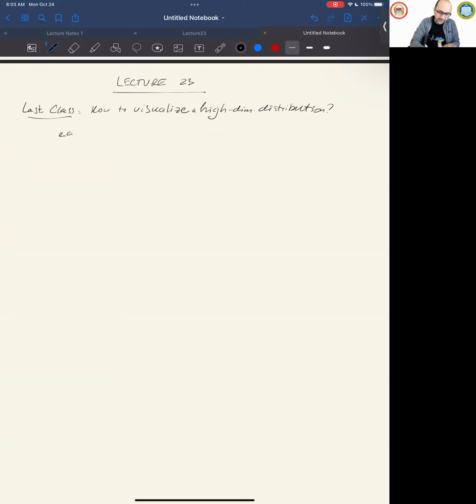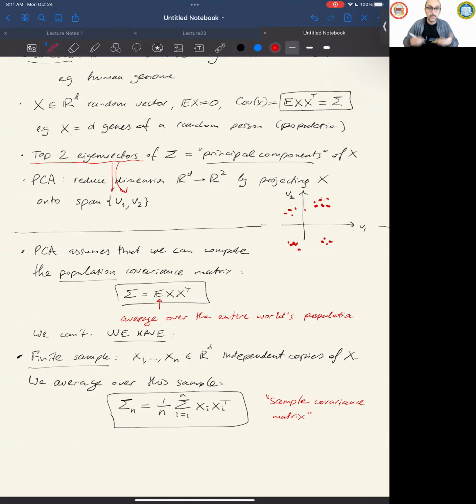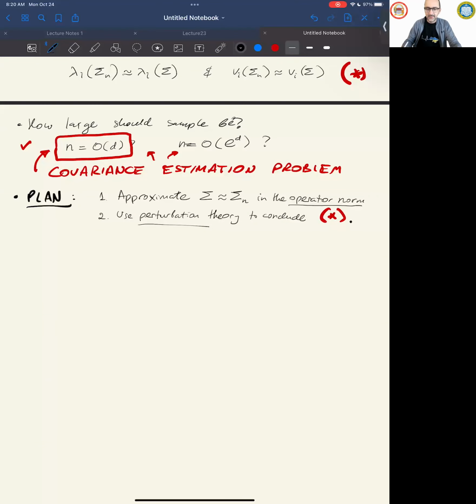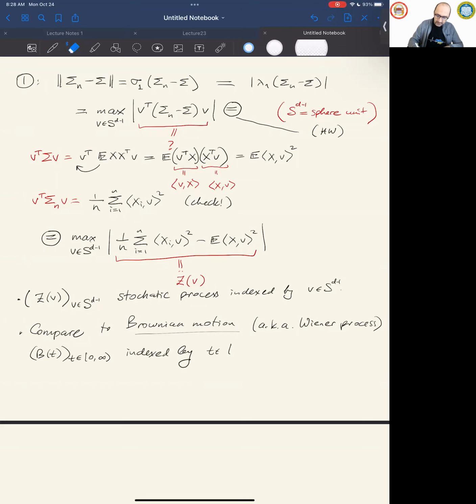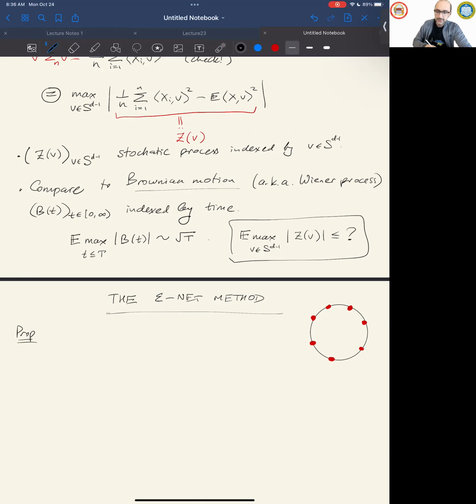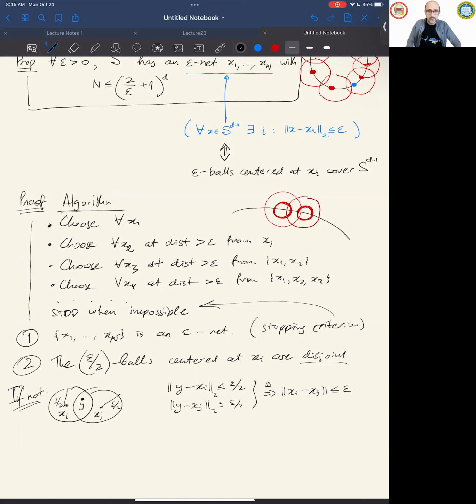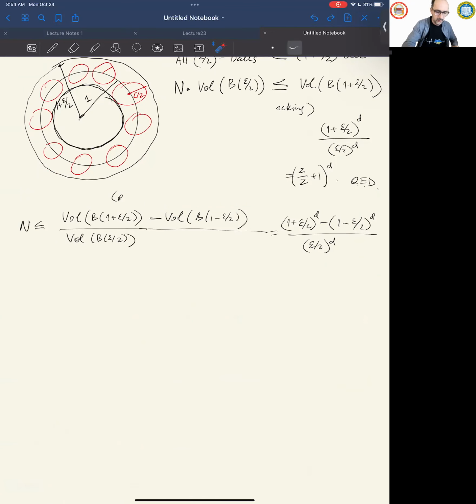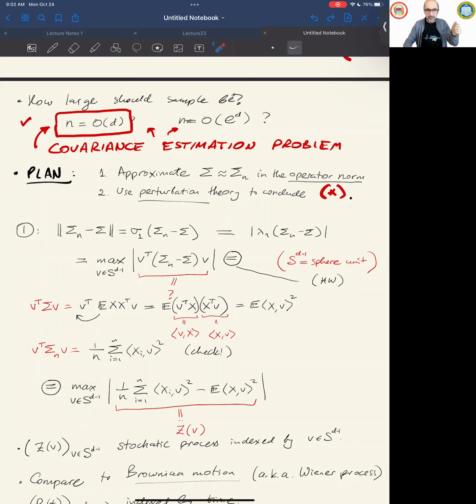Lecture 23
The covariance estimation problem. Sample covariance matrix. Reduction to stochastic processes. Brownian motion. Epsilon-nets. Computing the operator norm on an epsilon-net.